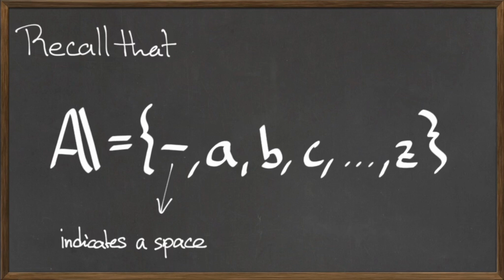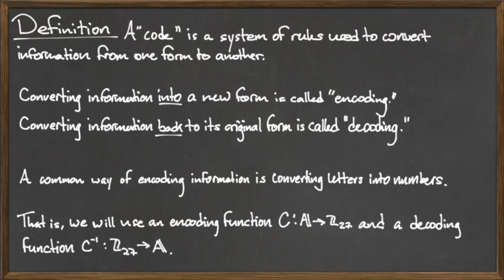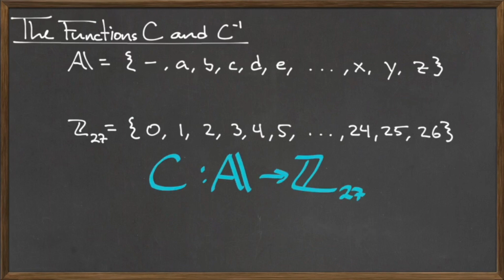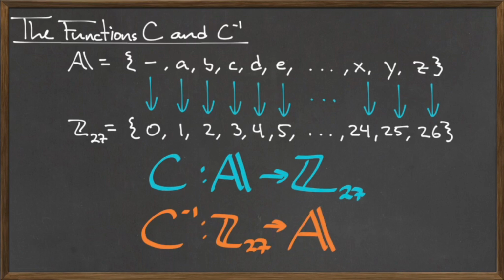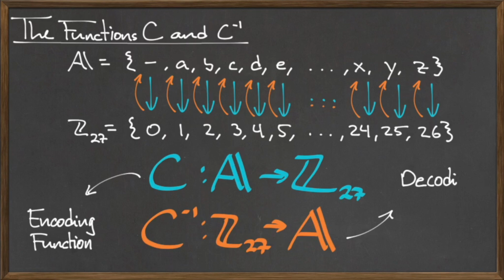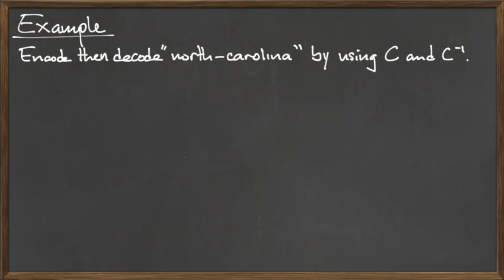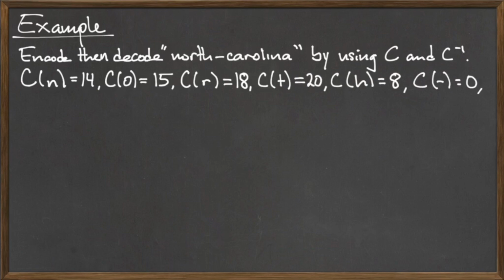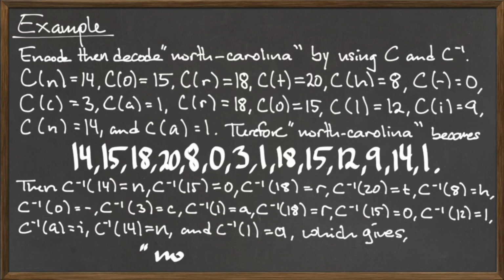MAT 112: Character Encoding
Definition of the Character Encoding and Decoding Functions, with examples